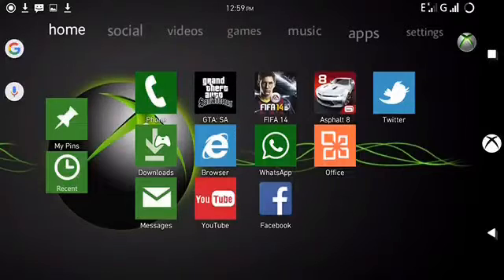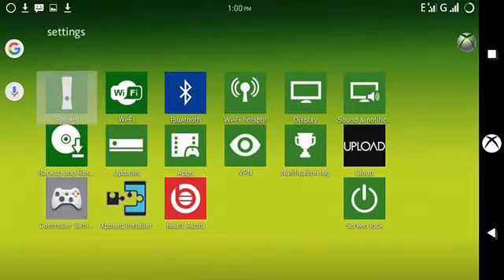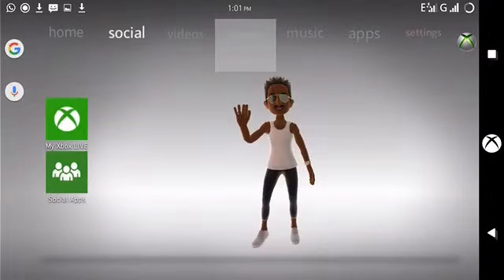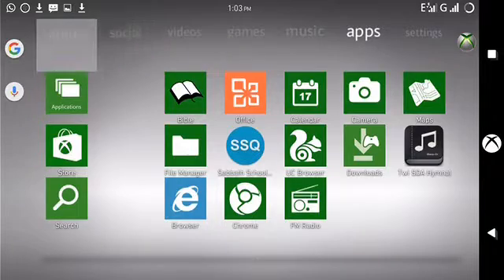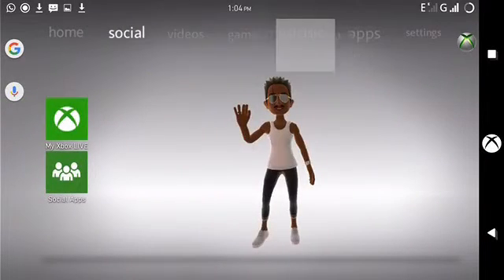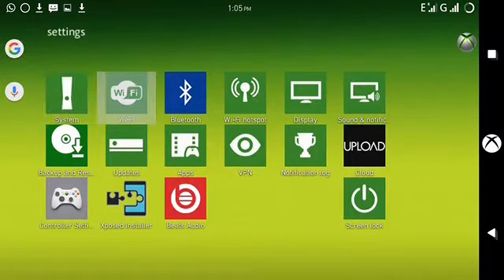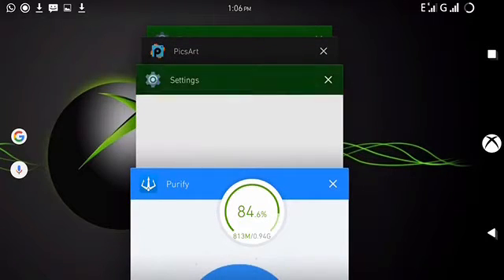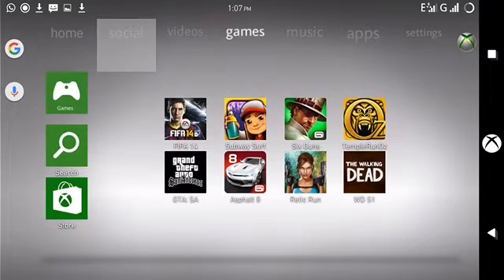Xbox 360 Dashboard for Android with full system Mod + [TUTORIALS]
Tutorials for Xbox 360 Dashboard
Requirements;

Extract the downloaded xbox pack zip file to a place you'll remember.

Bootanimation Tutorial
Follow this guide to install new bootanimation
For pro users, you should navigate to 'device/system/media/' there's a 'bootanimation.zip' file there. Rename it to 'bootanimation.zip.bak'
Now just rename the downloaded file to 'bootanimation.zip' and copy it to device/system/media/
Paste there and set permission to (rw-r-r)

NOVA SETTINGS
Homescreen;
Desktop grid (4*8)
Icon size (127%), Icon label size (level 1)
Dock (off)
Page Indicator (None)
ADVANCED; Show shadow (On)
Look and Feel;
Orientation (Forced Landscape)
Icon Style;
Adaptive Icons (on)
Icon Shape (square)
Show Notification Bar (off)

Nova Desktop;
Create 8 different desktop pages
Create nova 'jump to page' widgets for all 8 pages on each page. (Long press on an empty space, select widget, long press Nova Action and drag to desktop, select 'Jump to Page').
Rename page shortcuts to match the page tabs.
Page 1 = google
Page 2 = home
Page 3 = social
Page 4 = video
Page 5 = games
Page 6  music
Page 7  apps
Page 8   settings
Repeat on all desktop pages!

Change the icons of all 'jump to page' shortcuts;
Long press on shortcut
tap on edit
tap on icon image to edit
tap on Gallery apps and choose your gallery app.
Locate the folder 'xbox' and select the image file that looks blank. There are similar icon files with texts so you'll notice the blank image.
Select the image and press 'done.
Use this image for all 'jump to page' shortcuts.

Please watch the video to know the position of folders, pins and shortcuts.

Change all app icons with corresponding icons as given in the xbox icon pack;
Long press on app icon
tap on edit
Locate the xbox icons folder to select the icon of choice.

Use textdroider app to change screen dpi (optional)

Use Multiwallpaper Live Wallpaper to set different backgrounds for each page.

use the xWidget app to create custom game, music and video tiles. Please note that these tiles are not clickable when using your controller. Now working on the tutorial for that...

Google screen;
Tabs layout (jump to page); There should be only one 'Jump to page' widget on this page, thus 'page 2 (home)'
Add a google searchbar widget

Home screen;
Tabs layout (jump to page); google, home, social, video, games, music, apps. Settings will not appear here due to space.
Add a folder and rename it to 'My Pins'. Add top frequently used apps and media files in this folder
Add a Nova Action 'Recent Apps' and rename it to 'Recent'
Now be creative and fill up the screen with your favourite and most frequently used apps. Add up to 5*3 icons to make it match the looks. Watch the video for this...

Social screen;

Tabs layout (jump to page); home, social, video, games, music, apps, settings. Google will not appear due to space
Create a folder and rename to 'My Social Apps'. Add all your social messaging apps to this folder
Add essential apps relating to social messaging on this page. See example in video. Add up to 5*2 icons

Video screen;
Tabs layout (jump to page); home, social, video, games, music, apps, settings.
Create a folder and rename it to 'My Video Apps'. Add your streaming apps here, eg. Netflix
Add shortcut of your favourite video files on desktop using Esfile Explorer. (search on google for how)
Refer to video to see an example
Add a Playstore app shortcut to mimic store. Add up to 5*2 icons

Games screen;
Create a folder and rename it to 'Collections'. Add all your games to this folder.
Add a playstore app shortcut underneath the folder to mimic store. Add up to 5*2 icons

Music screen;
Add a Music player app shortcut and rename it to "Collection".
Add Playstore app shortcut underneath it.
Add music files shortcuts using Esfile Explorer. Add up to 5*2 icons

Apps screen;
Create a folder and rename it to 'Collection'. Add all apps that are not in any category yet.
Add Playstore app shortcut underneath. Add fav.